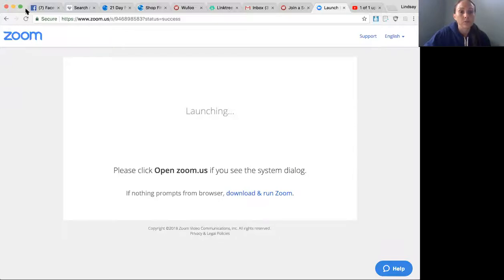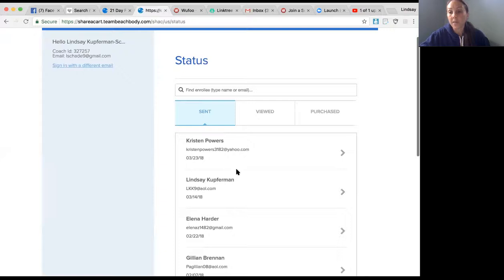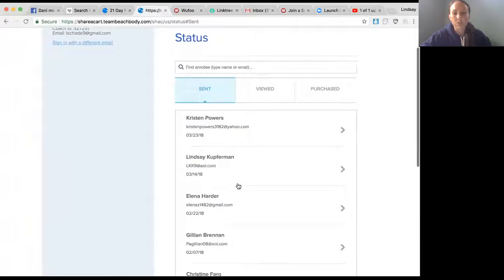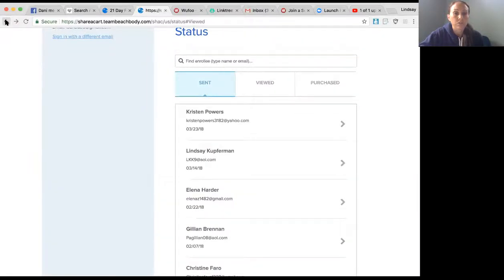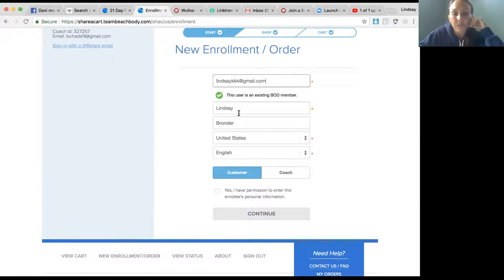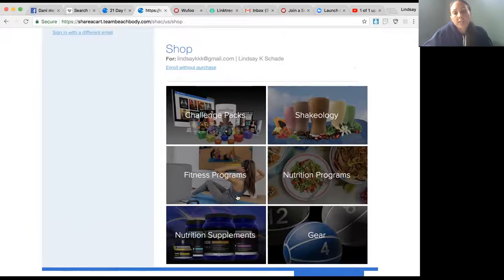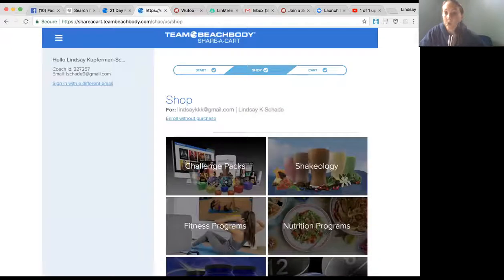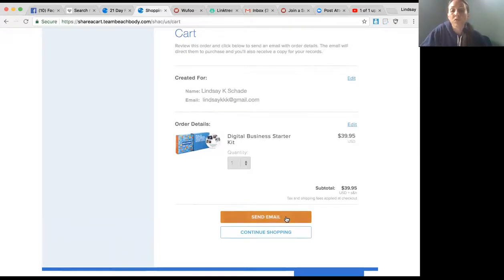share a cart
how to use share a cart to sign up a new customer and/or coach